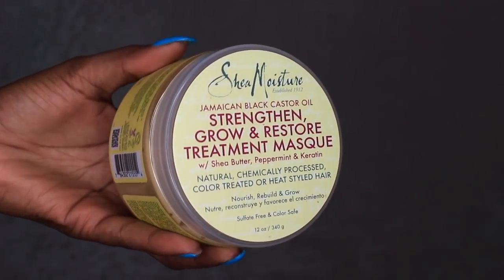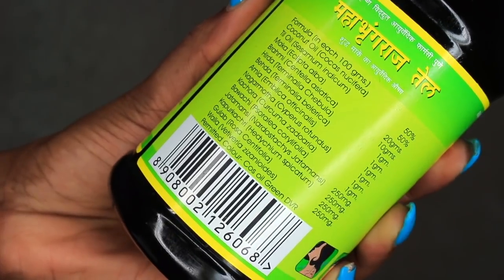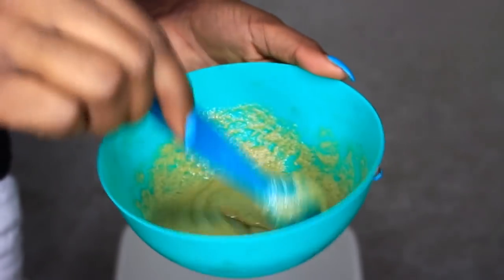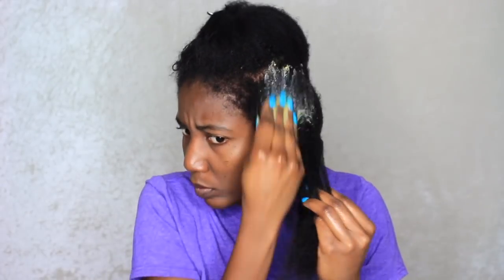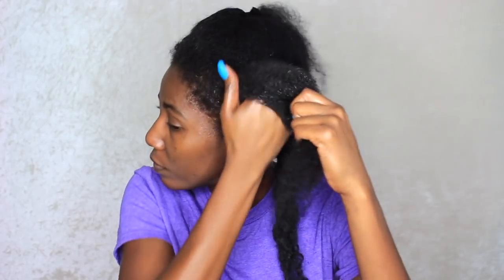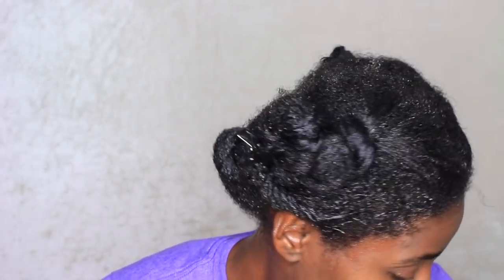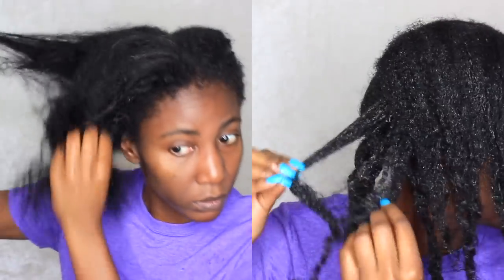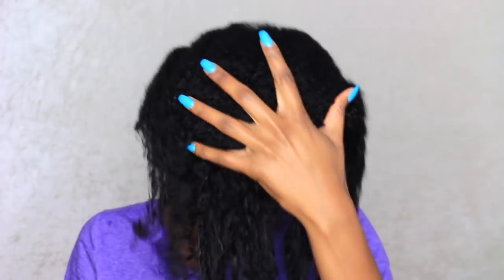Ayurvedic Oil Treatment on Natural Hair for Faster Hair Growth & Softer Hair | Simply Subrena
HI LOVES! In this video i share my new and updated Ayurvedic hair care deep conditioning routine using Ayurvedic oils with other natural oils. This deep conditioner mix promotes healthy hair growth, shinier and softer hair.

RECIPE;
Conditioner base of choice - enough to cover your hair length
Avocado oil - 1/2 tbsp
Grapeseed oil - 1/2 tbsp
Neem Oil - 1 tsp
Mahabhringaraj oil - 2 tbsp

Deep Conditioning Cap (heat up in microwave)

Grow longer hair faster w/ Simply Hair Growth Oil
Code: Freeship
$3 off your order
CODE: YOUTUBE